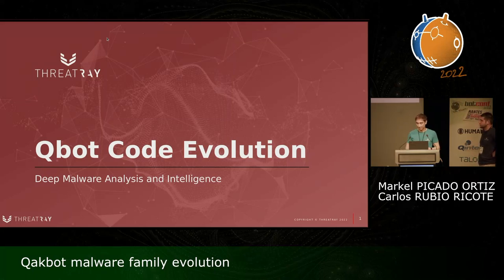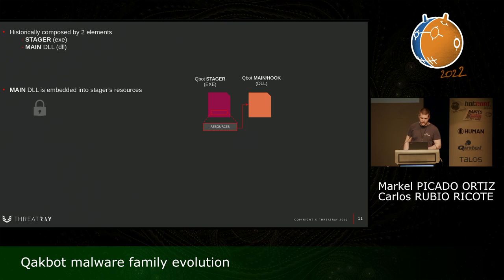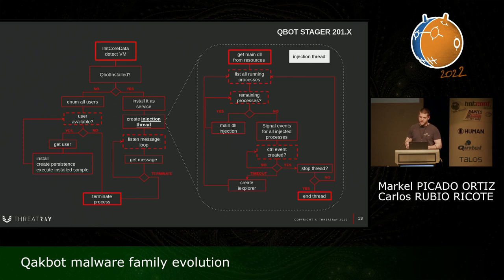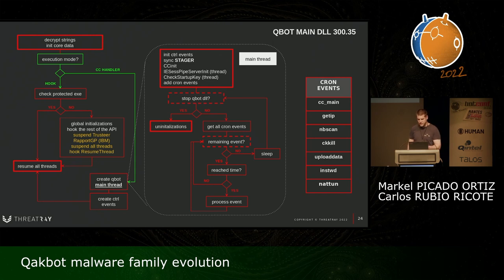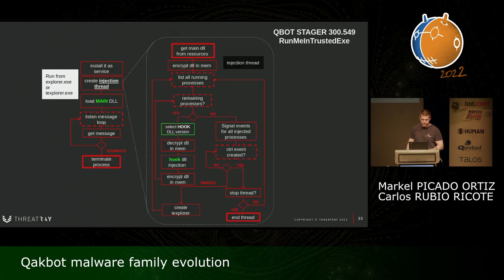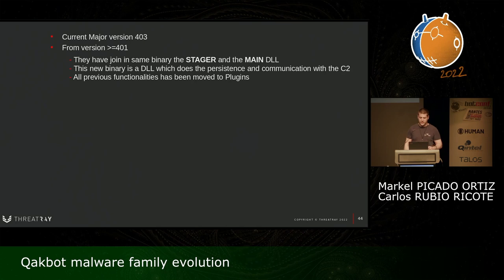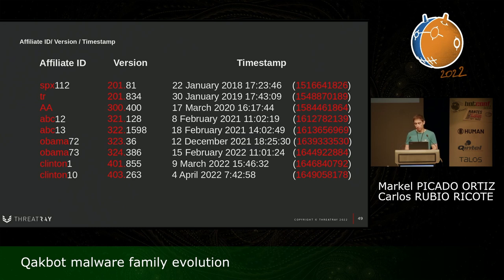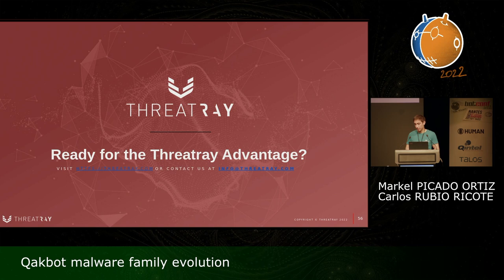Qakbot Malware Family Evolution